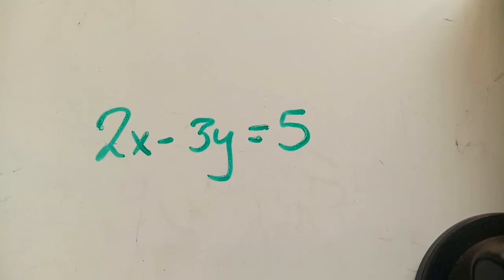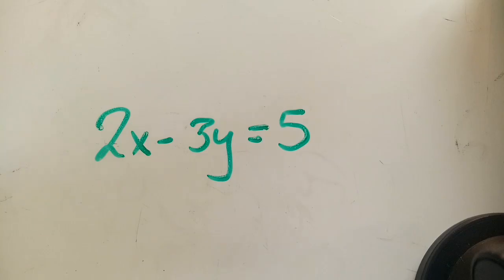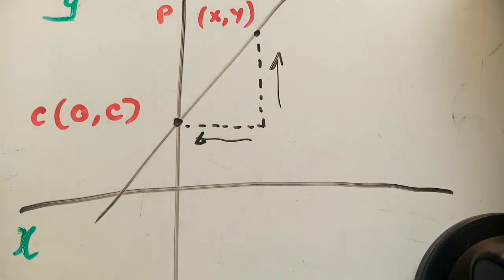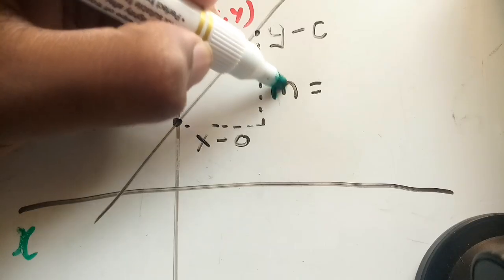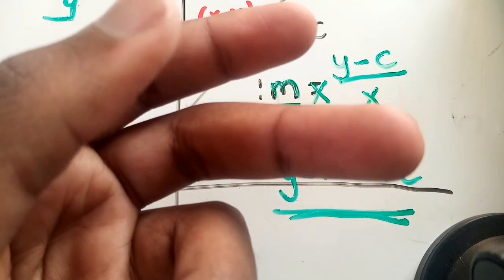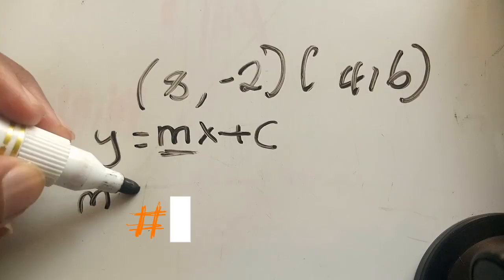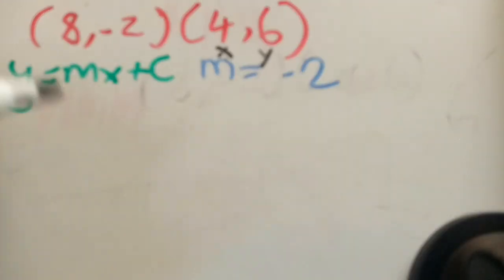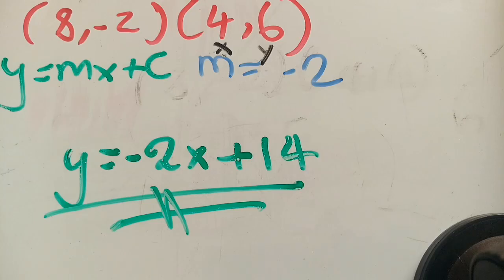How to Find the Equation of a Line ✍️ | Gradient-Intercept Method Made Easy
In this video, we dive into how to find the equation of a straight line using the gradient-intercept method ✨. This method is clear, simple, and perfect for anyone learning or reviewing the topic. Watch till the end for a full worked example!

CHAPTERS:
⏱️ 00:00 - Intro
✏️ 01:31 - How to find the equation
📊 04:13 - Example
✅ 07:08 - Outro